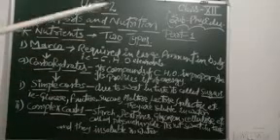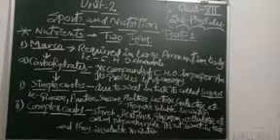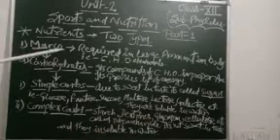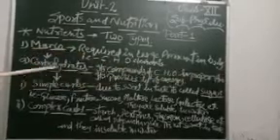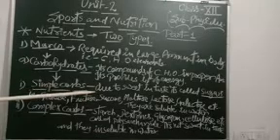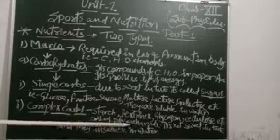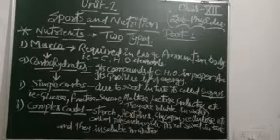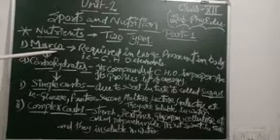Class 12 Phy Edu unit 2 Macro Nutrients part 1 Carbohydrates